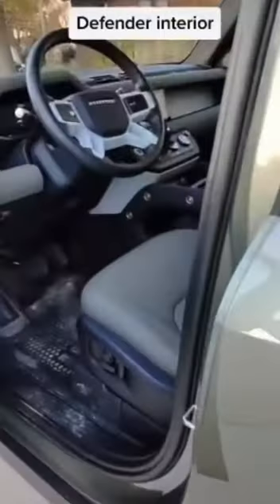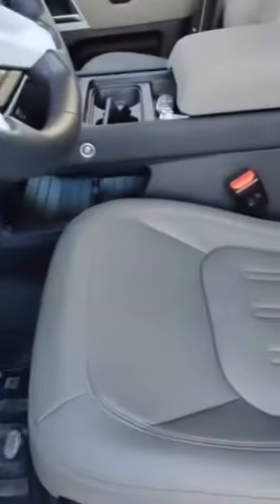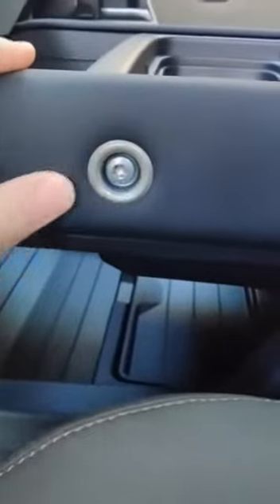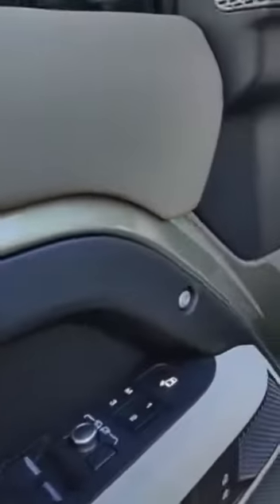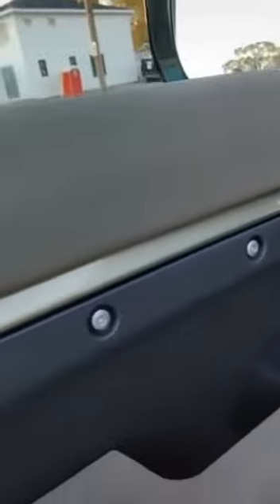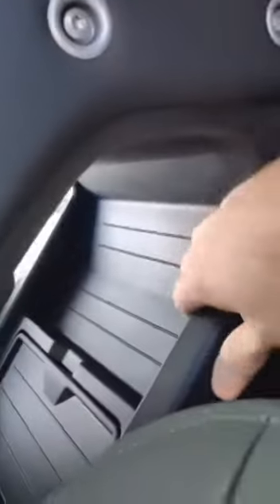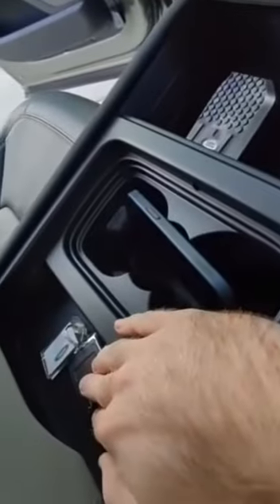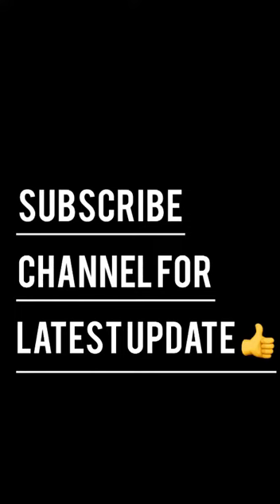DEFENDER luxurious interior💲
Video credit:-
Zpcars